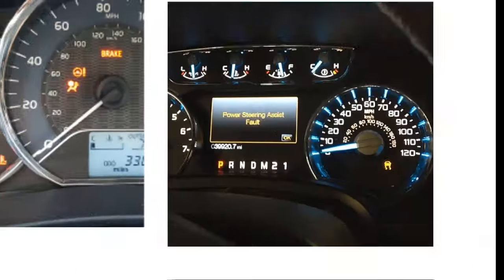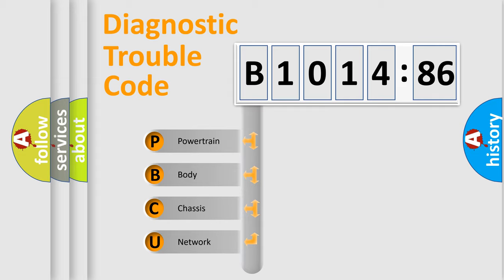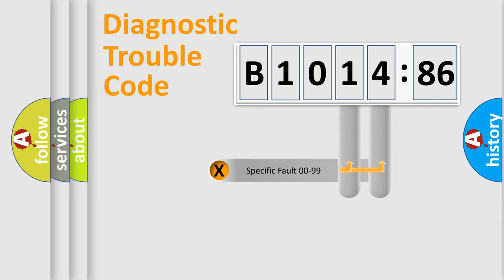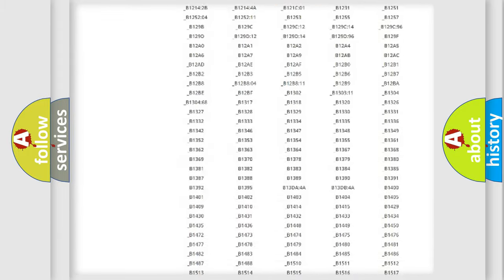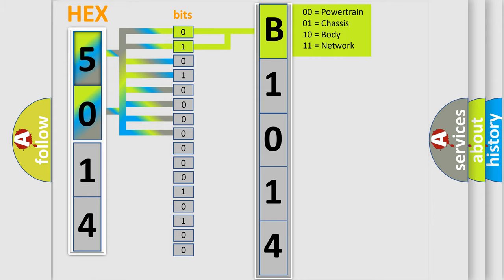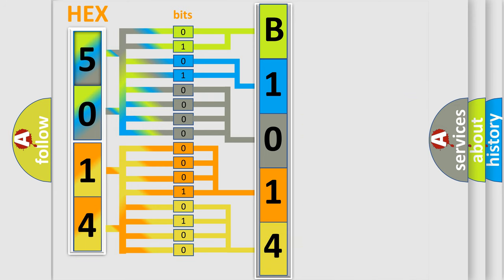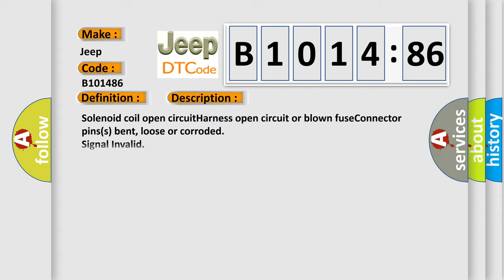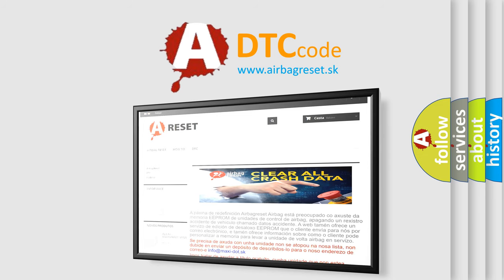DTC Jeep B1014-86 Short Explanation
Contents:
0:21 Basic DTC analysis according to OBD2 protocol standard.
1:48 Insight into programming
2:58 A diagnostically understandable description of the Diagnostic Trouble Code
3:05 Basic error definition

Make:
Jeep
Code:
B1014 86
Definition:
VVT solenoid A circuit low input
Cause:
Failure Type:
Signal Invalid